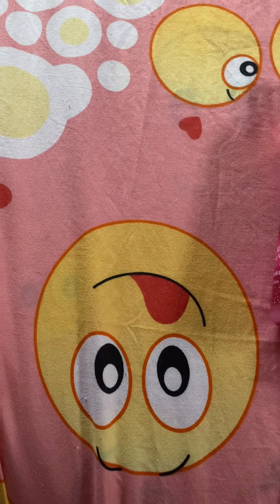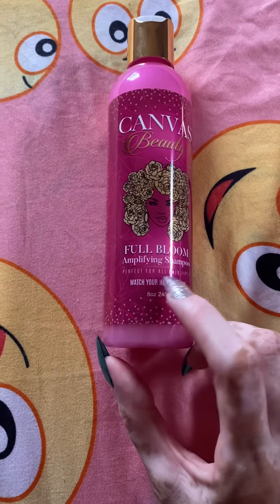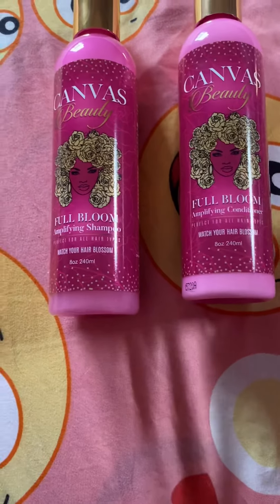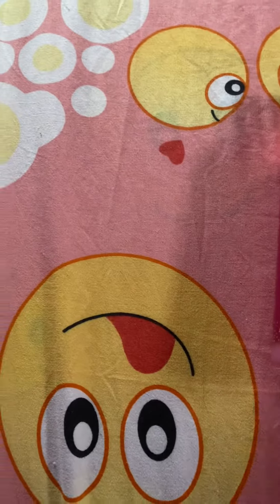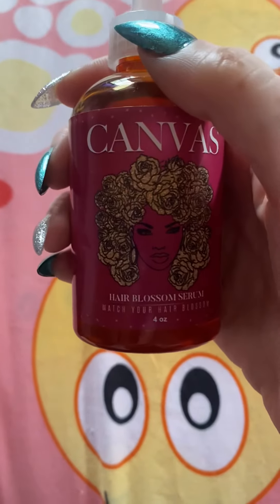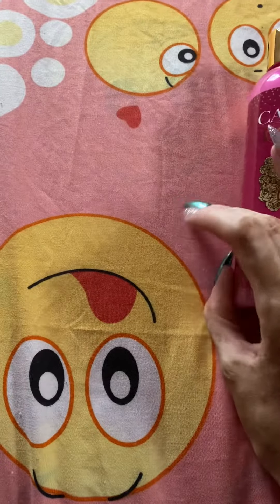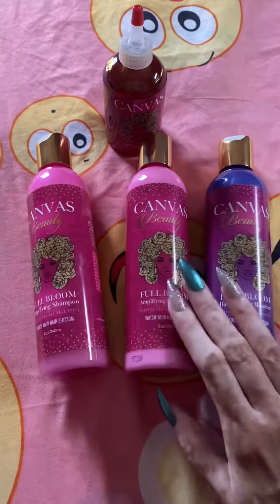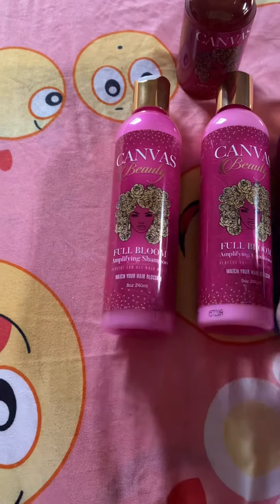CANVAS BEAUTY BRAND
I’VE BEEN USING THIS PRODUCT FOR ABOUT A YEAR AND I SEE ALOT OF HAIR GROWTH WHERE MY HAIR IS THINNING AT